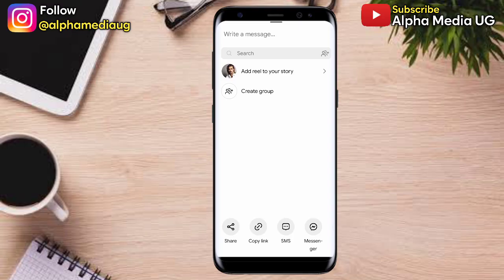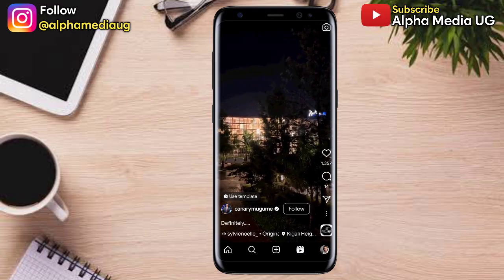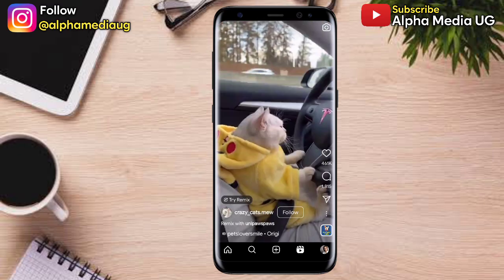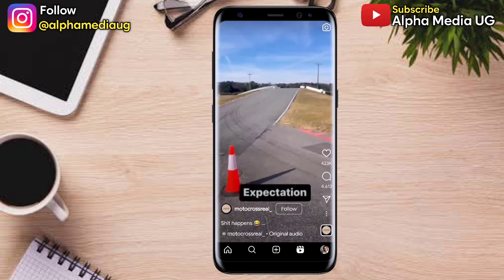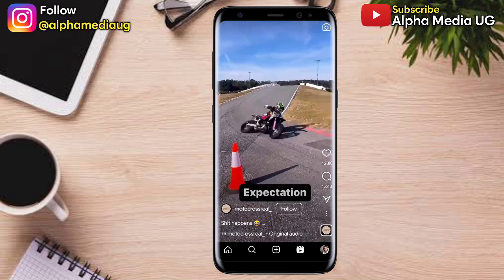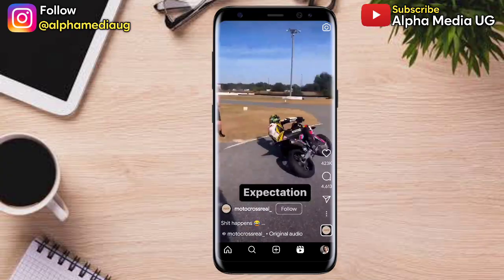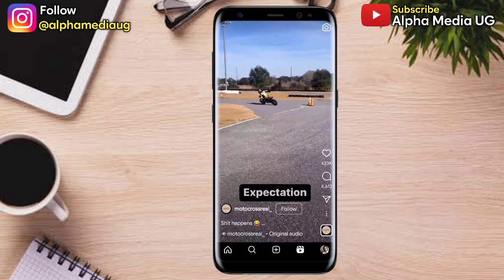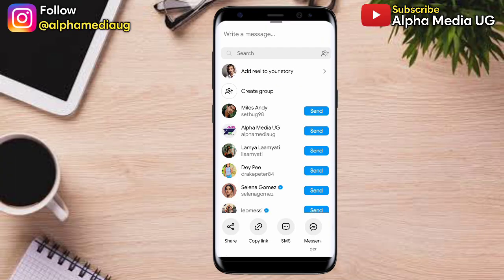How to Fix Instagram Reels Copy Link Option Not Showing 2025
I'll show How to Fix Instagram Reels Copy Link Option Not Showing or Copy Link Option Not Showing on Instagram. The copy link option is missing from Instagram Reels, posts, and stories because Instagram moved it. The option has been moved from the three dots to the share icon.
To fix the Instagram copy link option not showing, you need to tap on the share icon instead of the three dots. After you’ve tapped on the share icon, tap on “Copy Link” to copy the URL of the Reel, post, or story. The share icon is a paper plane icon above the three dots

I hope this also helps you fix the following:
Why there is no copy link option in Instagram reels?
Why doesn't Instagram let me copy link?
Where is copied link on Instagram?
How do you copy a link on the new Instagram update?

Related queries include:
How do I enable copy link on Instagram?
Why can't I see Copy URL on Instagram story?